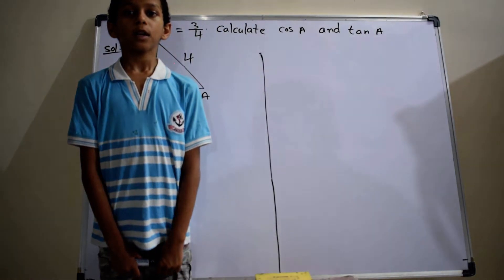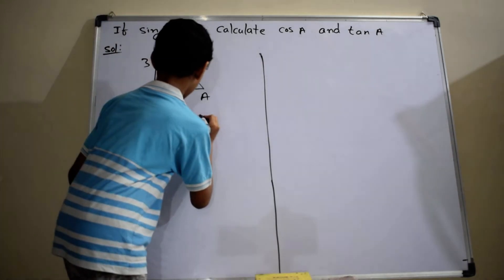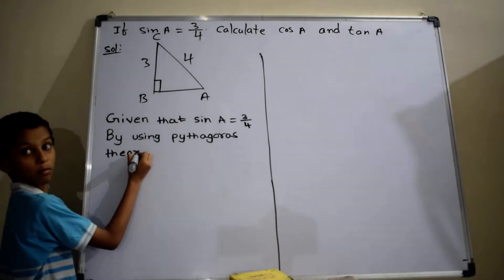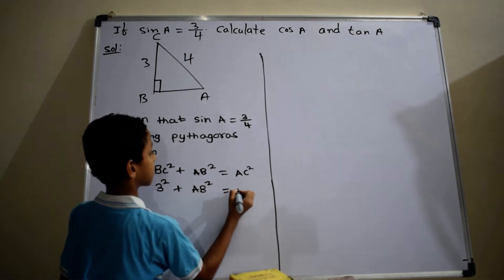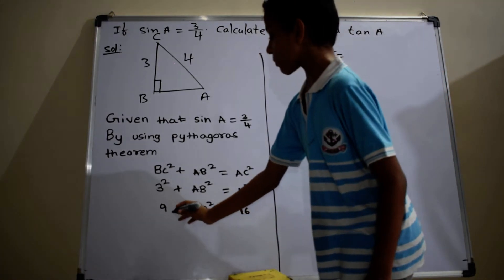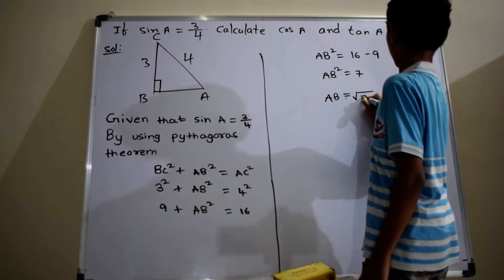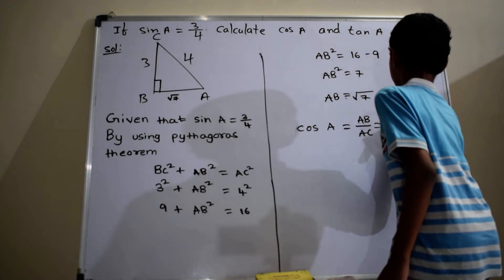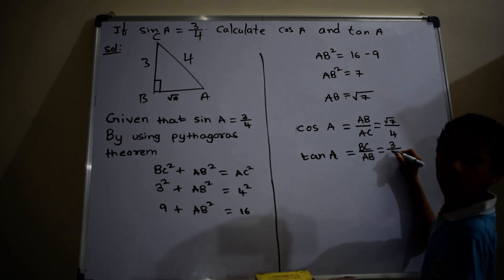if sin A = 3/4, calculate cos A and tan A | Trigonometric Ratios | Mathematics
if sin A = 3/4, calculate cos A and tan A